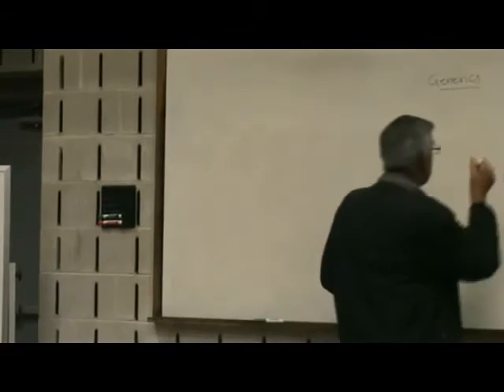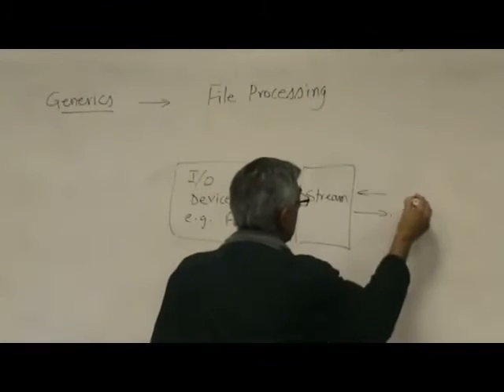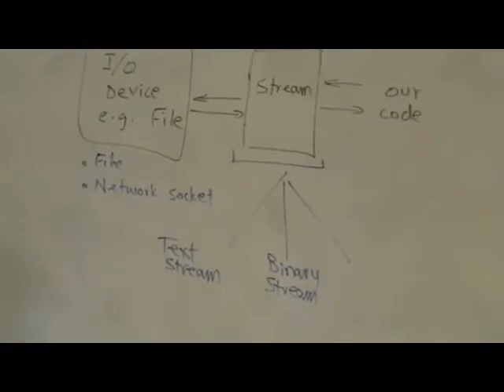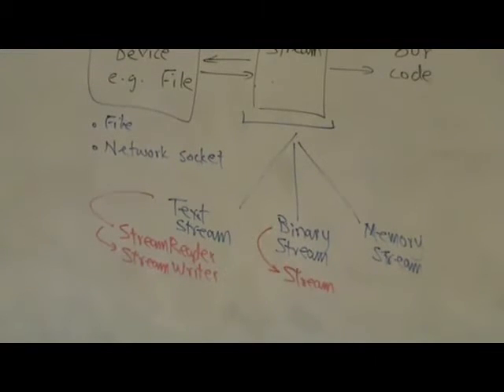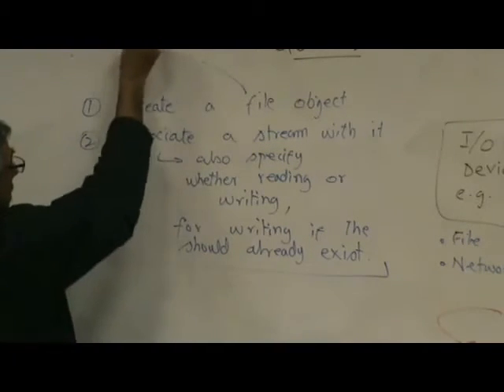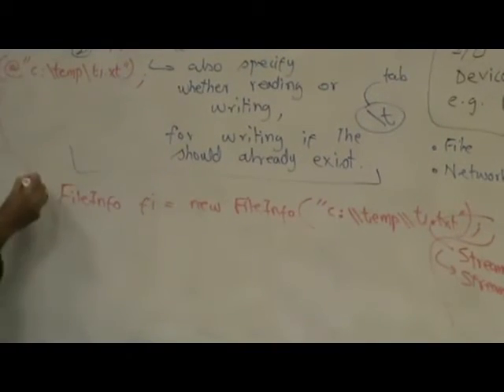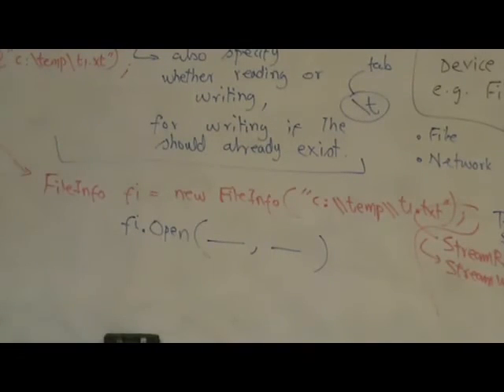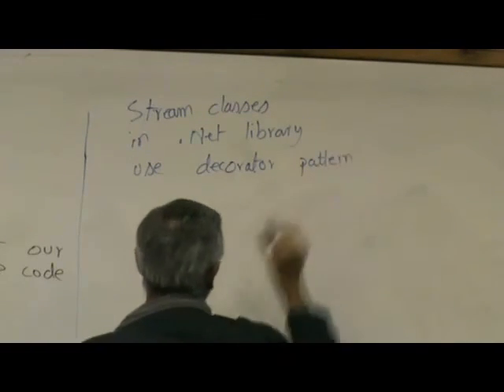C# Tutorials : Video Lecture 24 File Processing